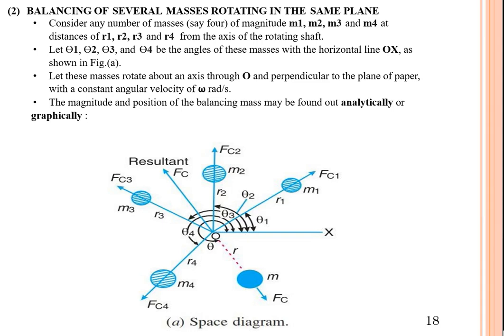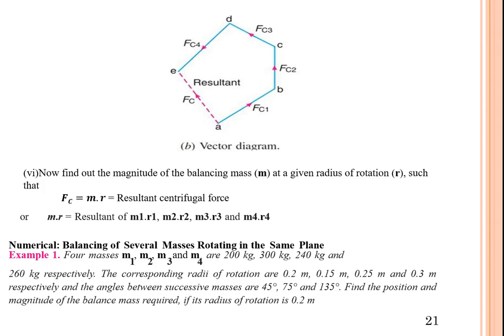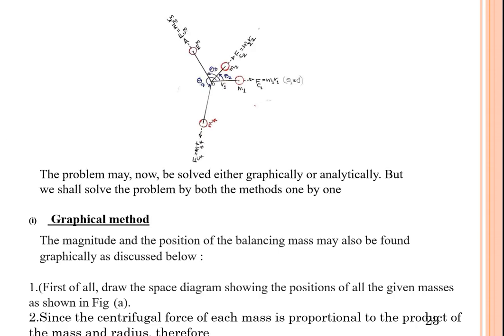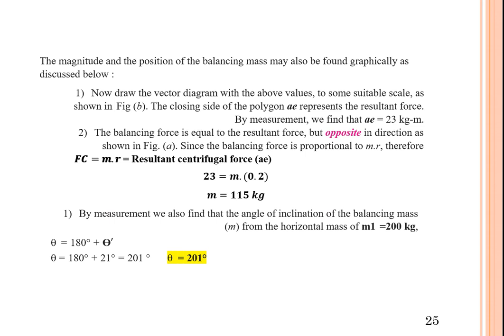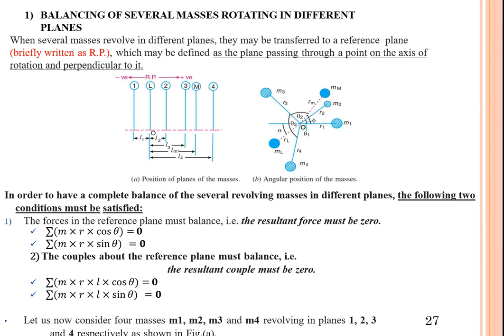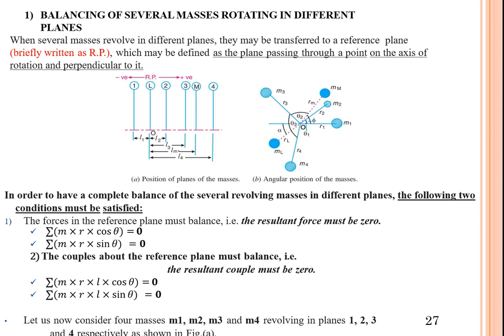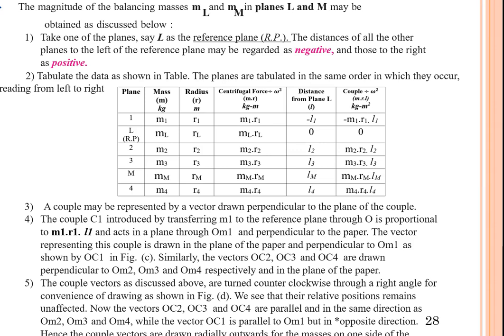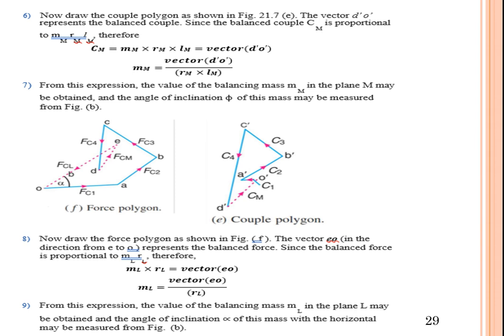23MET501 TOM module 4 video 2